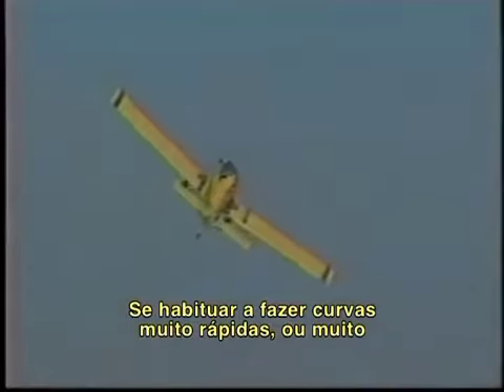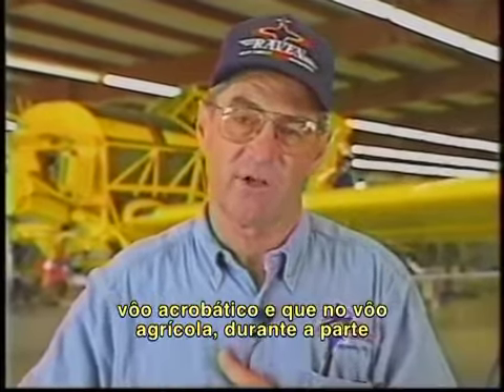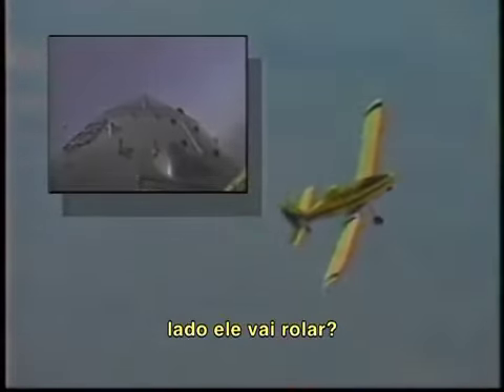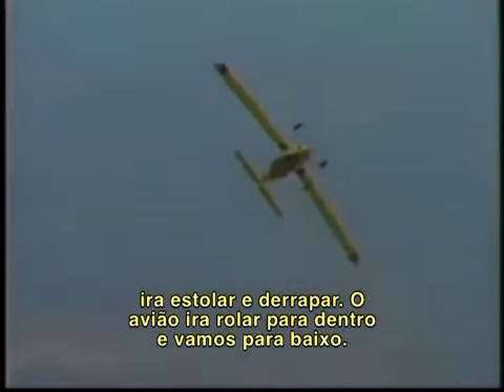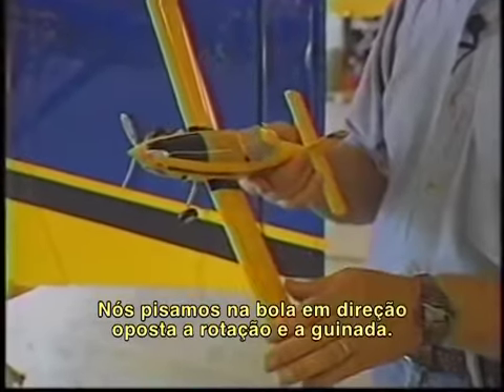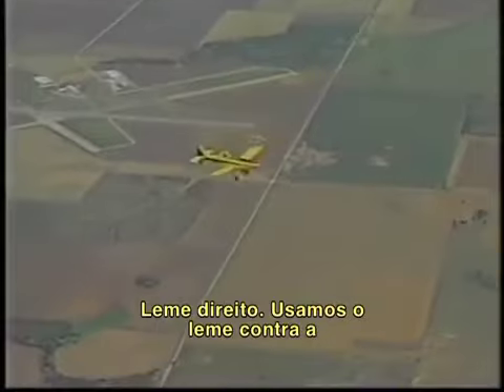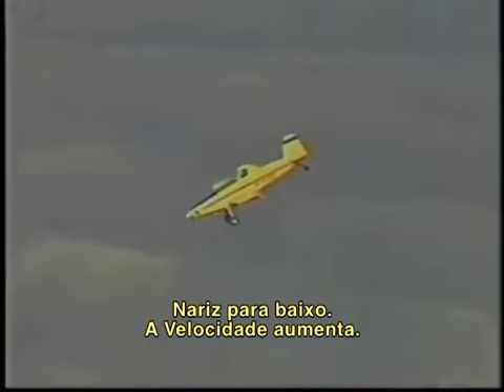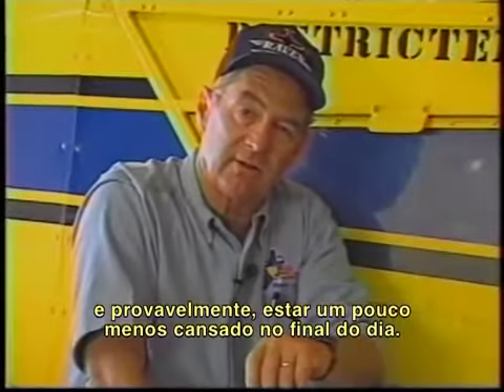Turn Smart Air Tractor